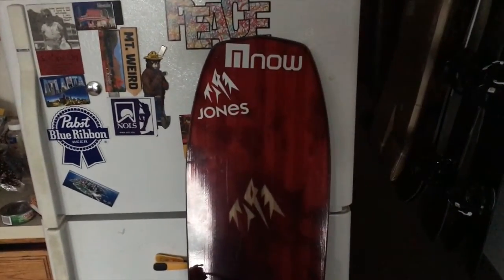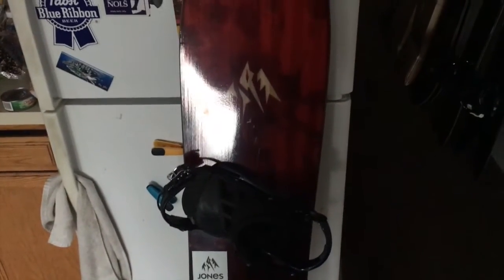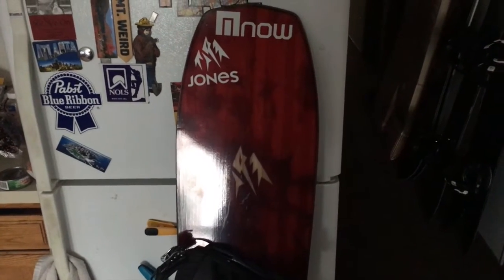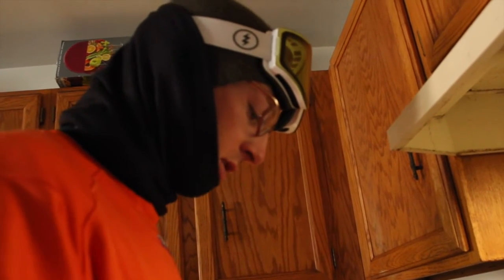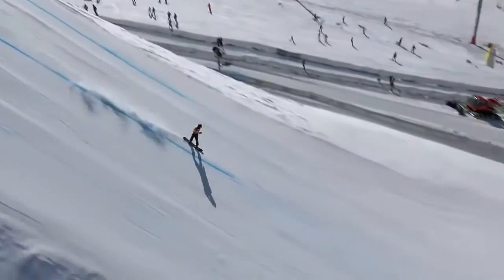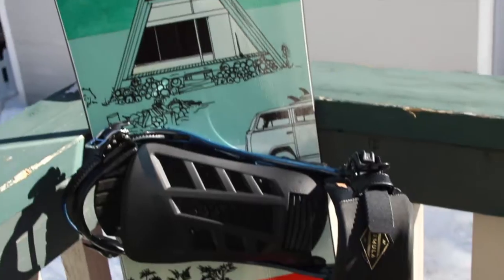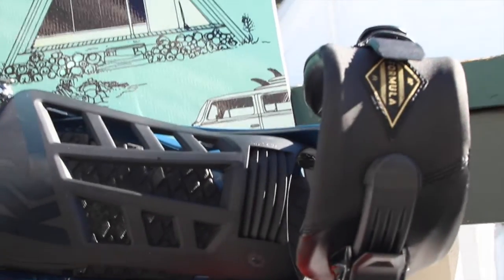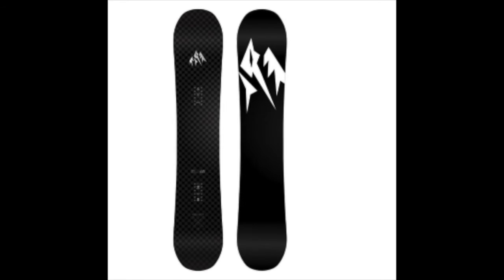Behind The Reviews Pt. 4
Another week and another look at what happened and what decks were ridden for the product reviews this season. Also my roommate Dylan Thomas makes a prediction about his run at the U.S. Open.  Check back later for a special unboxing video.

This weeks boards include:
Jones Mind Expander
Jones Ultracraft
Yes Libre
Jones Project X